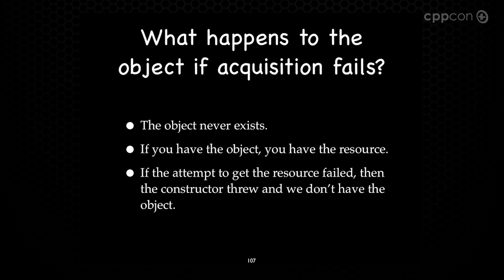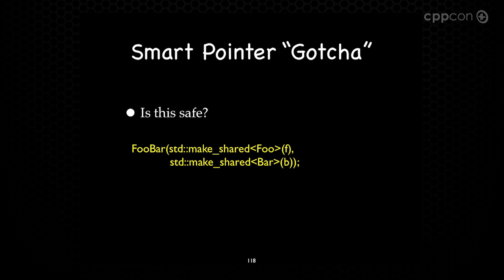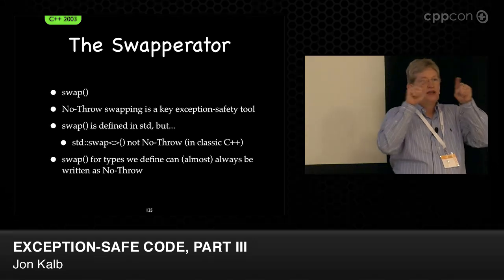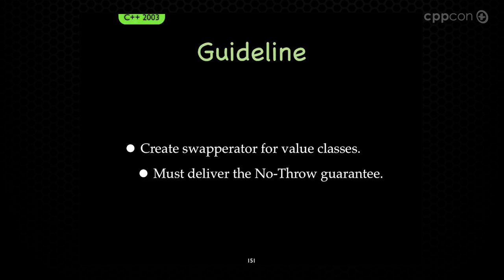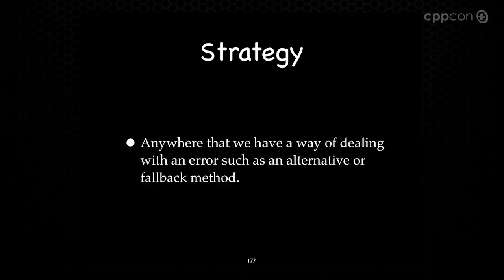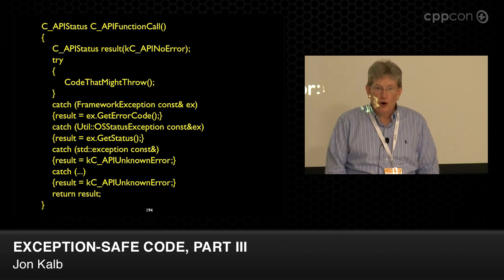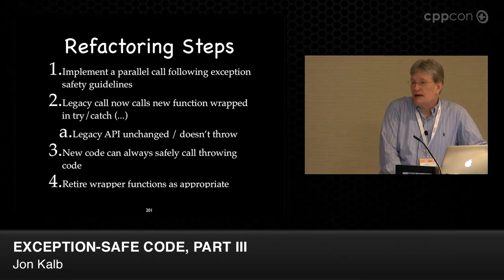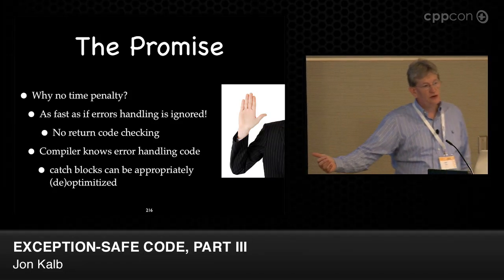CppCon 2014: Jon Kalb "Exception-Safe Code, Part III"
Are you 100% confident that your code is exception-safe?

Safe usage of exceptions is a non-trivial problem that the industry has struggled with for the better part of two decades. If you have fear, uncertainty, or doubt about exception safety or just want to see the best practices for using exceptions in C++ and/or C++11/14, this session is for you. We'll start with "What is the problem we are trying to solve?" and discuss alternatives, acknowledge the challenges associated with exception usage, and cover some well-meaning but misguided attempts at safety. I will then present a set of guidelines that are the basis for safe exception usage and solid implementation techniques, including how to transition from an exception-unsafe legacy code base.

When we are finished you will know how to produce code that is easier to write, easier to understand, faster, and 100% robust in the face of exceptions.
Jon has been programming in C++ for over twenty years. During the last two decades he has written C++ for Apple, Dow Chemical, Intuit, Lotus, Microsoft, Netscape, Sun, Yahoo! and some less well­‐known companies. He taught C++ in the graduate school at Golden Gate University for three years and is a founding moderator of the Boost‐User and Boost‐Interest mailing lists.

Jon is active in the Silicon Valley chapter of the ACCU and programs the C++ track at the Silicon Valley Code Camp.